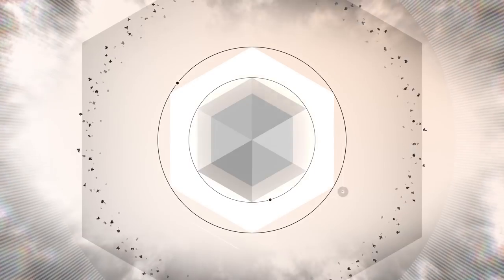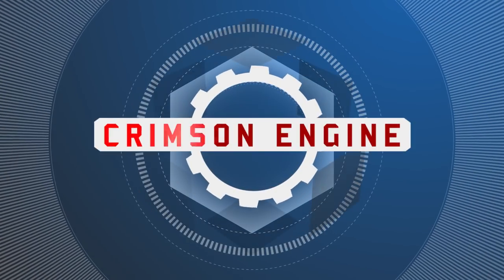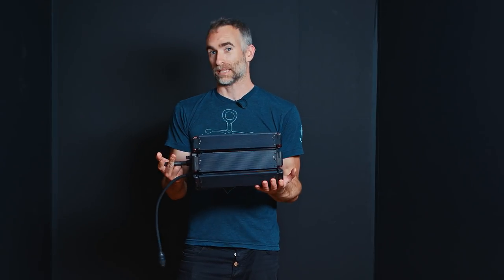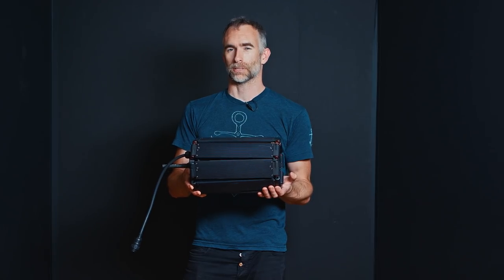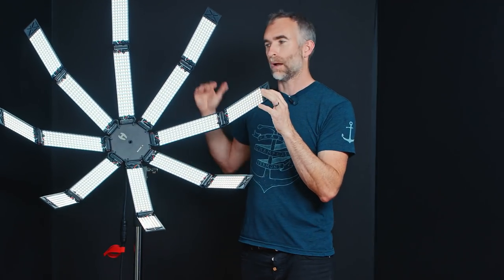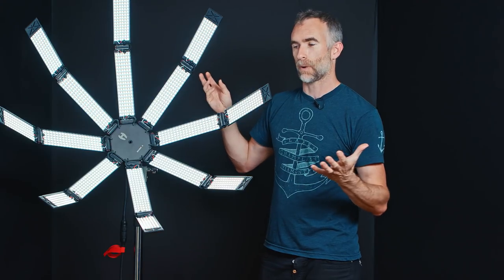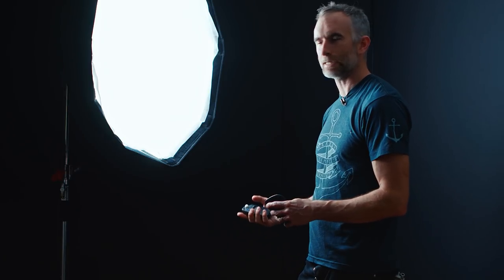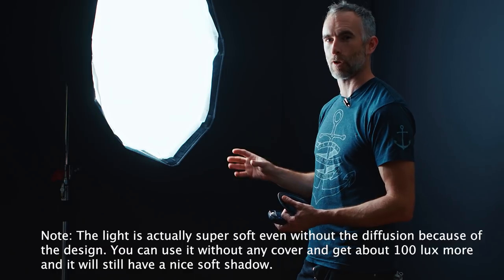Hudson Spider: the Cinematographer's Light